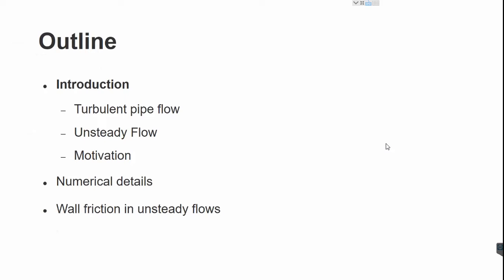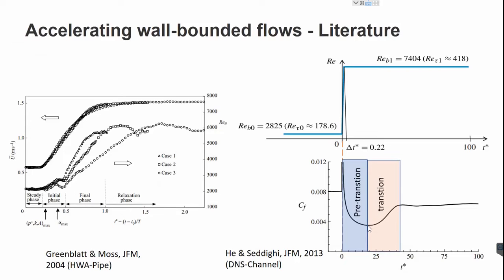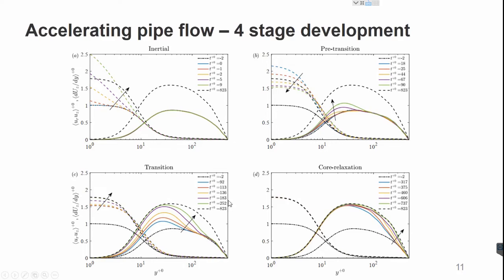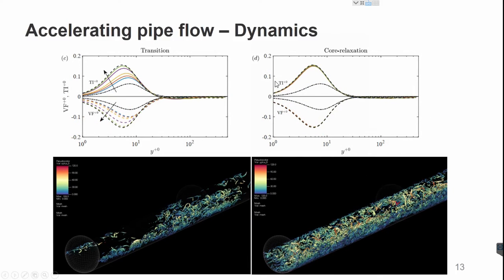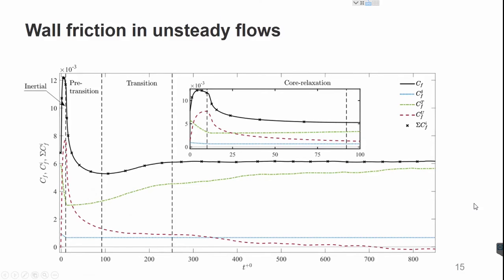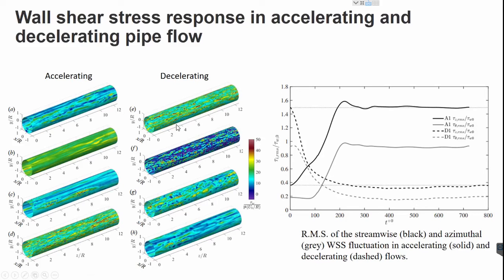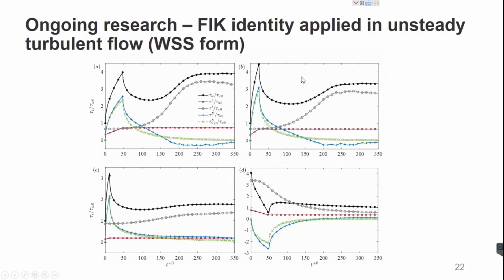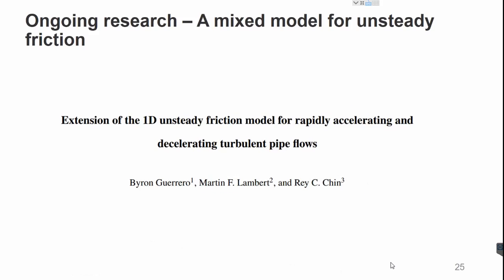AFMS Conversations in Fluids - October 2021 - Byron Guerrero (University of Adelaide)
Conversations in Fluids - October 2021
"Transient Dynamics of Accelerating Turbulent Pipe Flows"
Byron Guerrero (University of Adelaide)

Australasian Fluid Mechanics Society - Student/ECR subcommittee